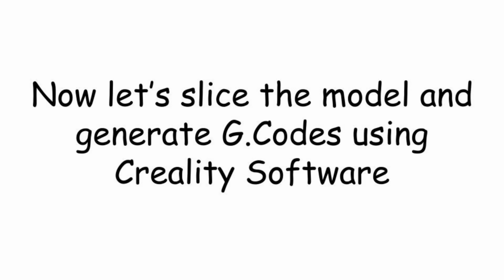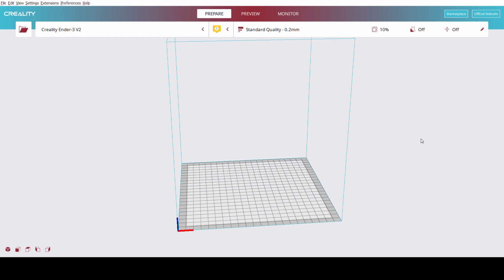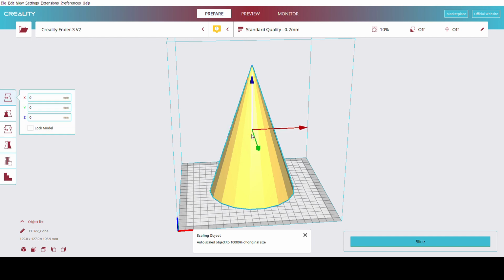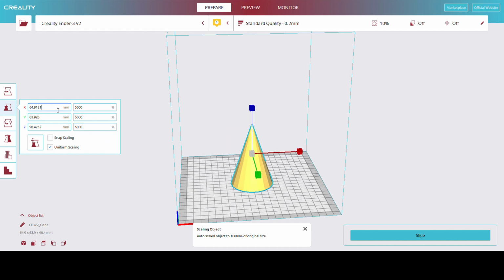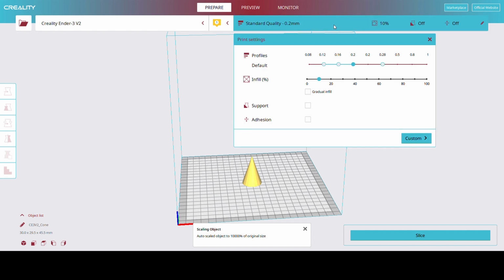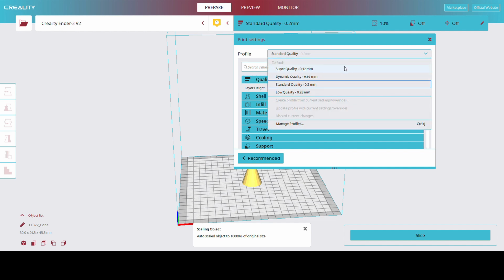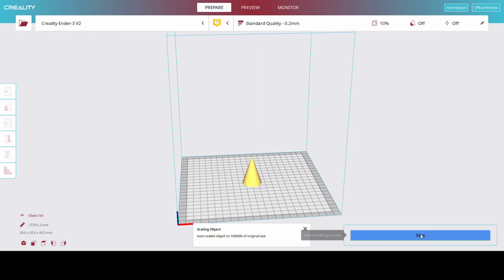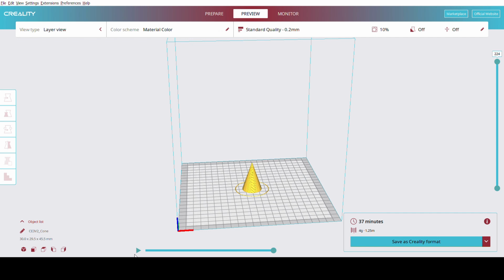Slice the File using Creality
This is a detailed video tutorial explaining how to slice the STL file using Creality software and generate the G codes for printing.